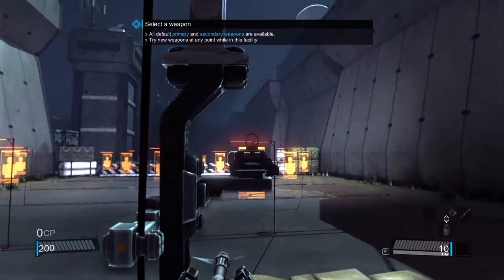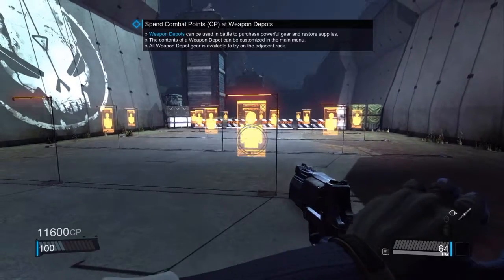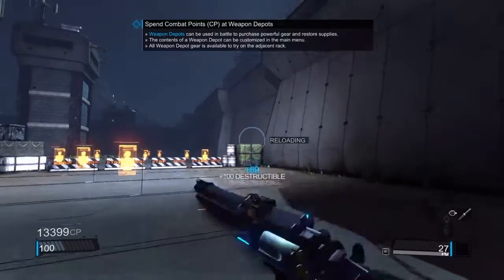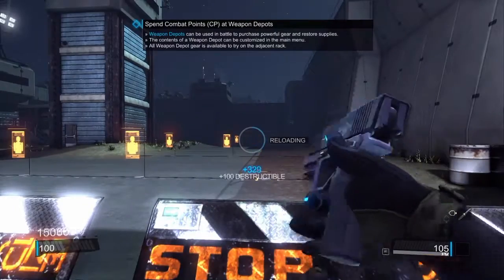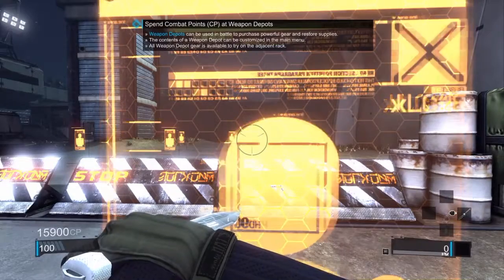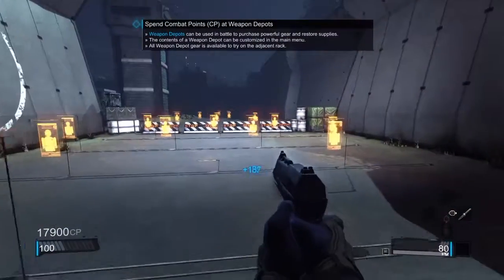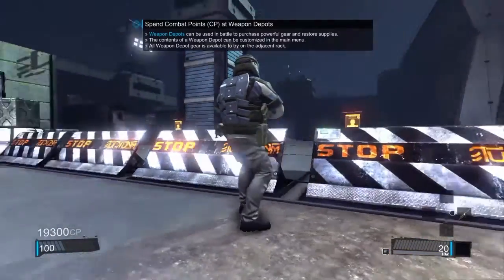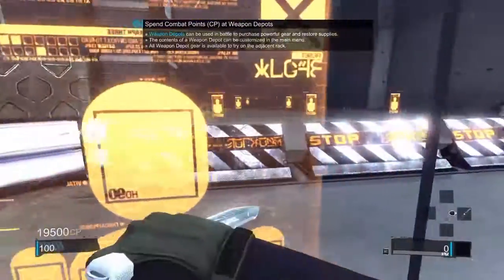Top 5 secondary weapons in blacklight retribution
Feel free to browse my channel + If u disagree put your own thougts in the comments section